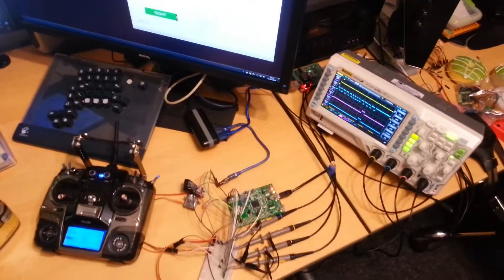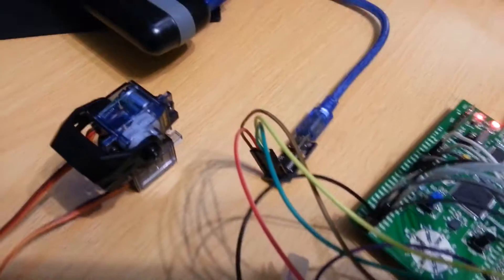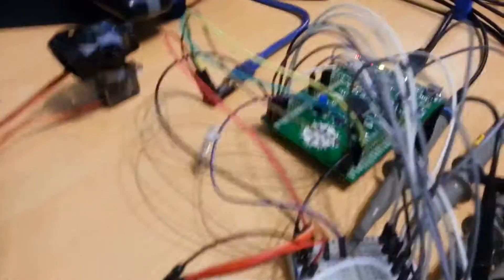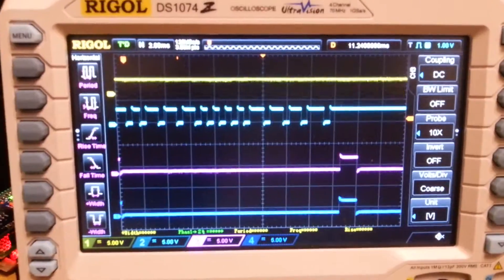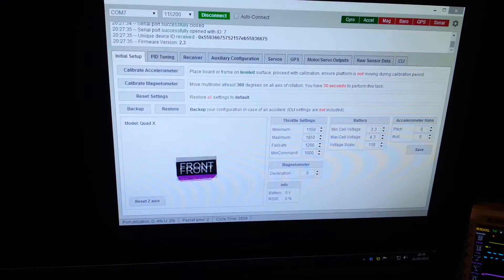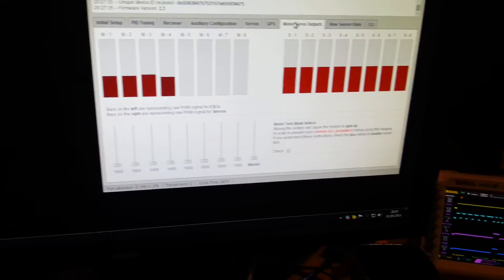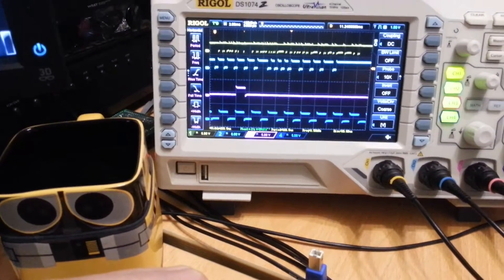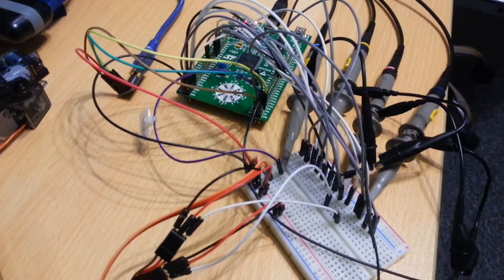Baseflight STM32F3Discovery progress update - PPM.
Should be flyable now!